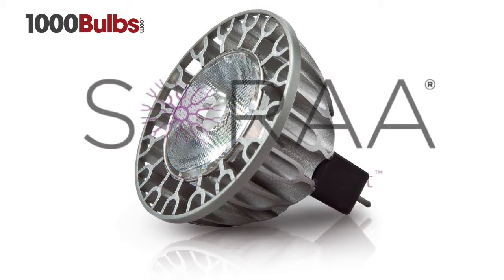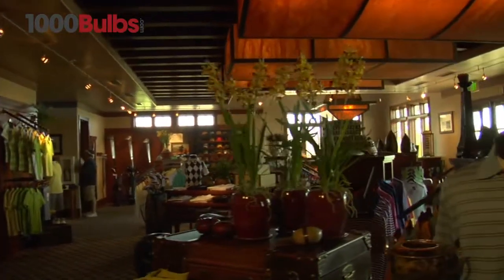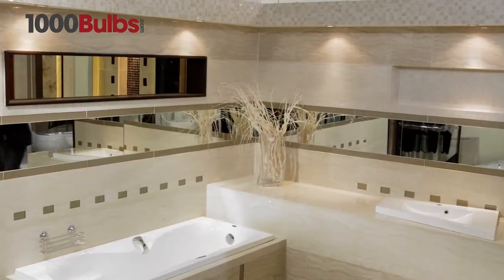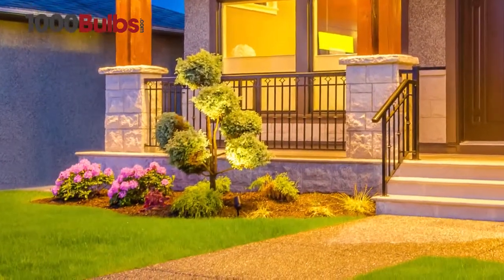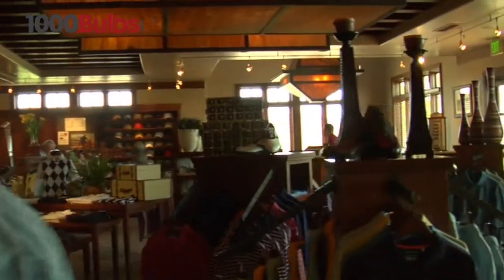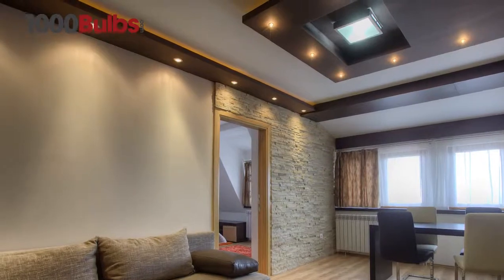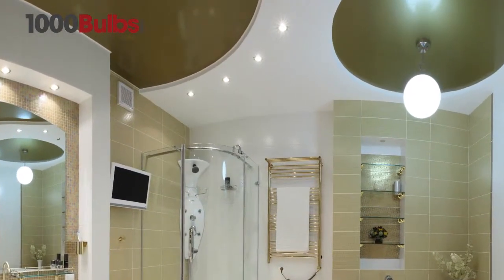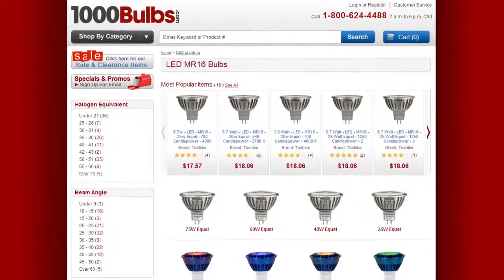Soraa Vivid 00085 12.2-Watt LED MR16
This Soraa Vivid 00085 features technology that's two years ahead of other LED lamps!

Looking for more great lighting products?